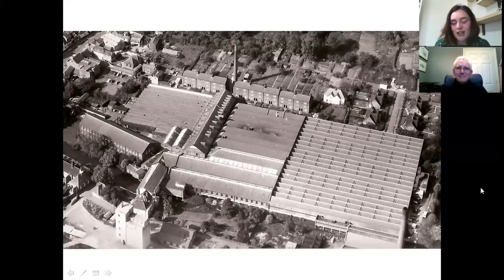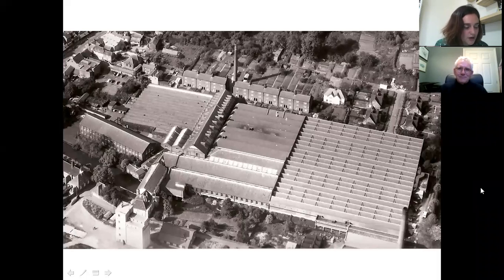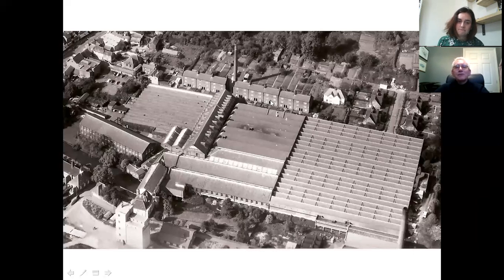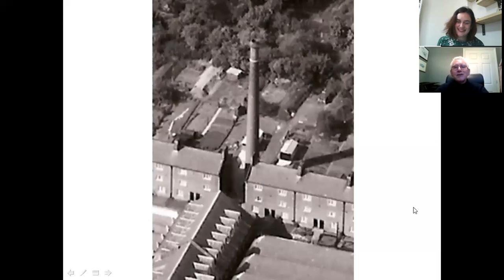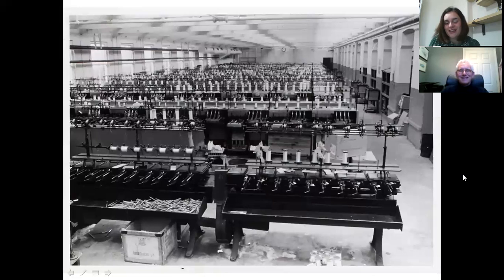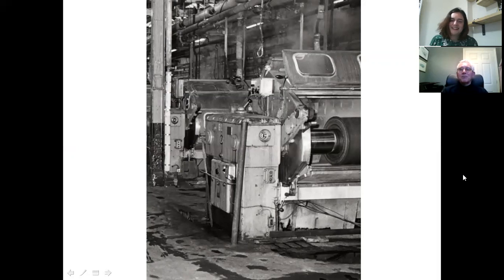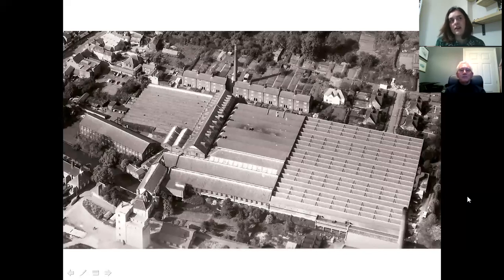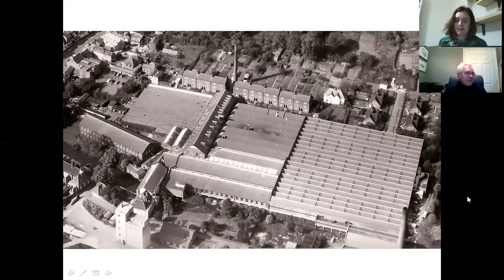John Miners in conversation Q&A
A conversation between Braintree Museum collections and exhibitions curator Claire and John Miners, retired textile consultant, chairman of Halstead History Society, on the board of the Warner Textile Archive Trading Company as well as trustee for Braintree District Museums Trusts. They discuss his career at Courtaulds and his time working at the Halstead mill.

If you appreciate our work and want to support us please donate to Braintree District Museum Trust here